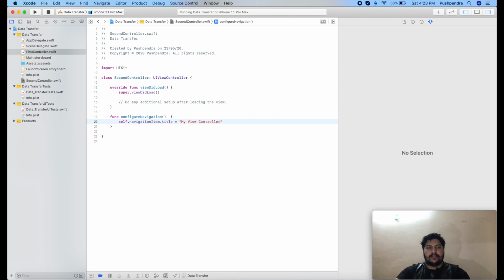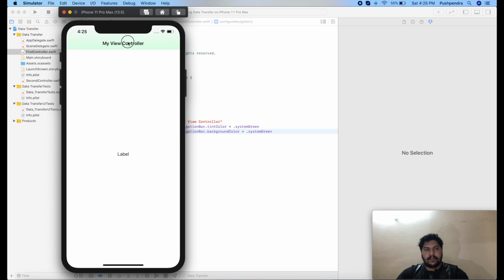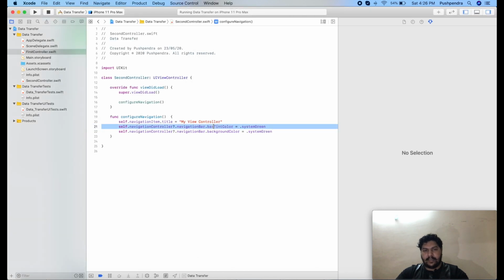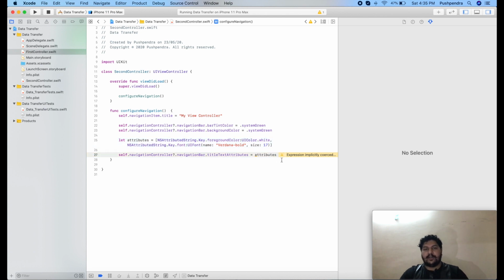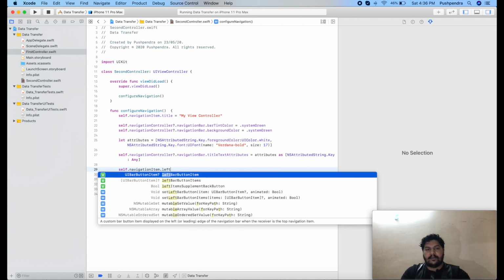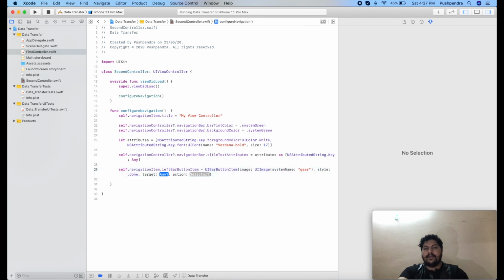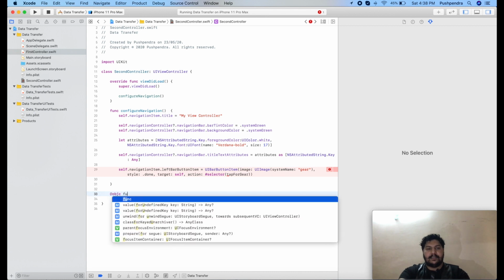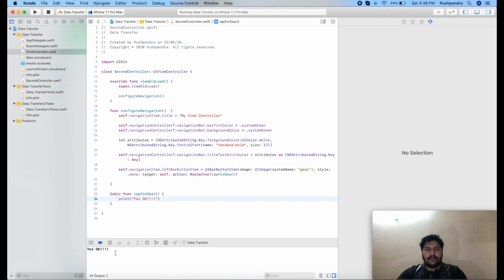Change the color & font of UINavigationBar item in swift 5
Hey Guys, In this video you will learn a very important trick. Here I will tell you how you can Customize UINavigationBar in Swift 5 programming language. The two main important topics you will understand into the complete entire video. The first topic is how you can change the navigation bar color and text color. Then second thing is that, How you can change the title font type of navigation bar in swift 5 programming language. In this tutorial you will get the very sort trick for this problem. Watch the complete video. Because in this video you will get the trick which is used by best iOS developer in the world. And if you like this video tutorial then please click on like button. 😊😊😊😊